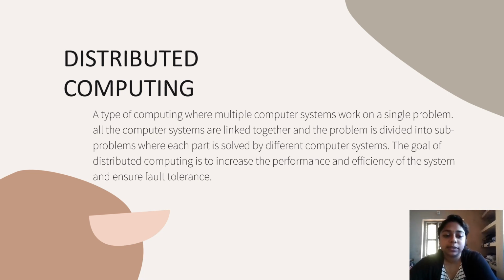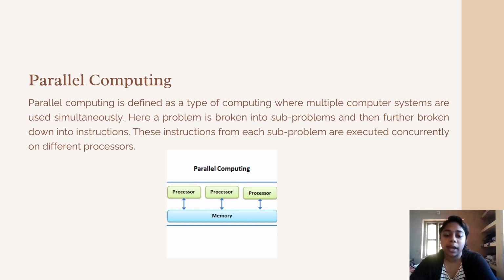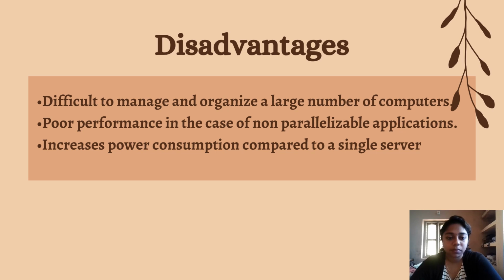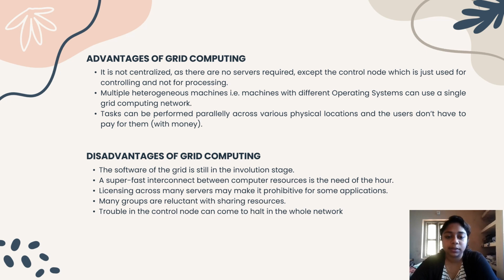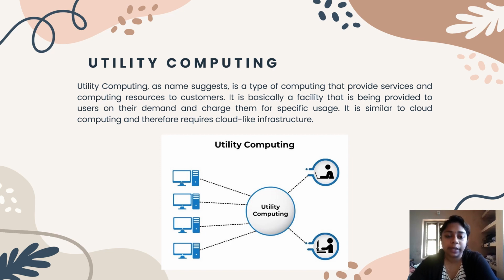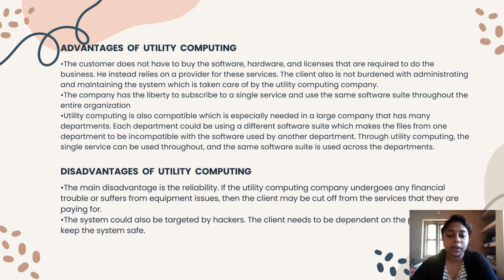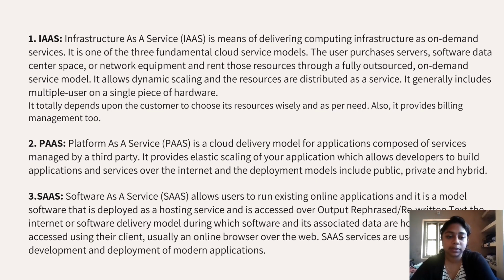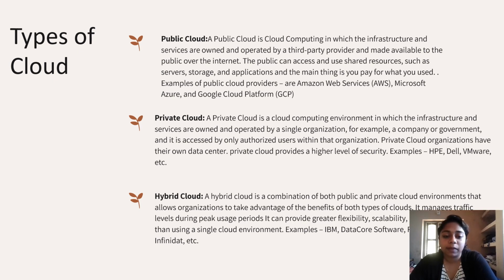CLOUD COMPUTING PARADIGMS